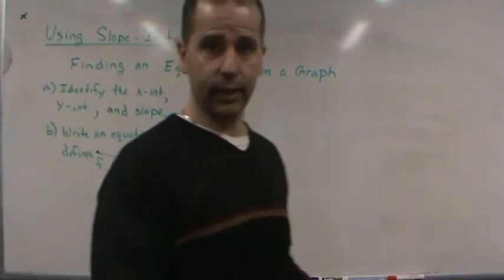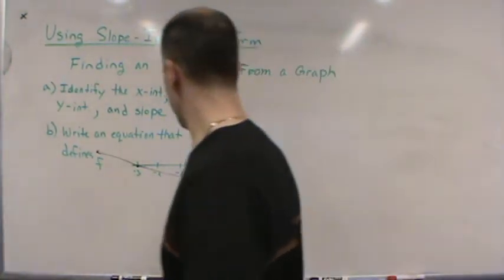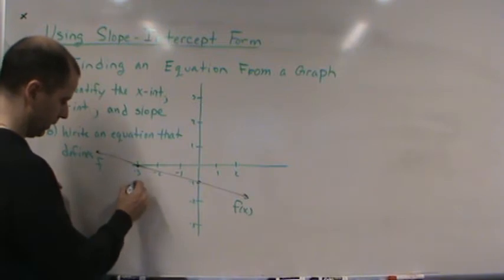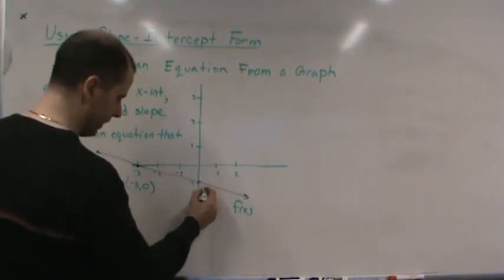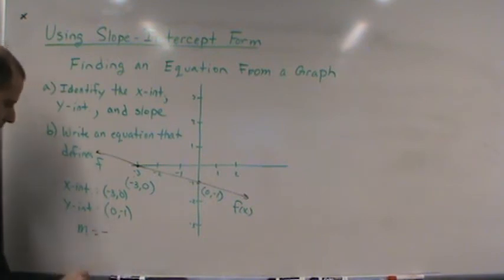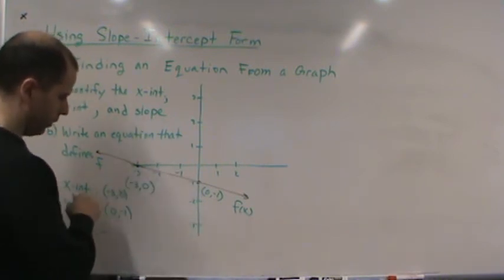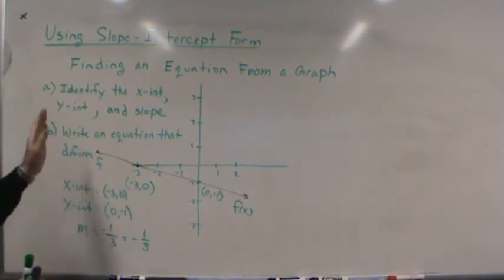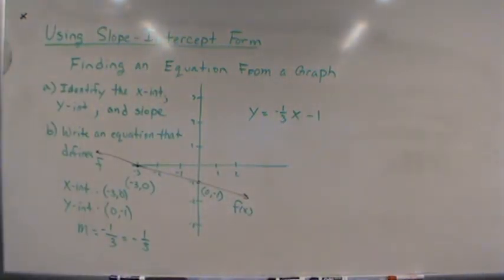College Algebra Slope Intercept Form Example 2